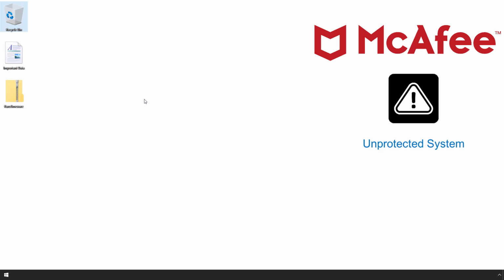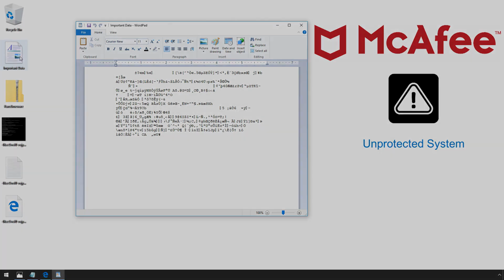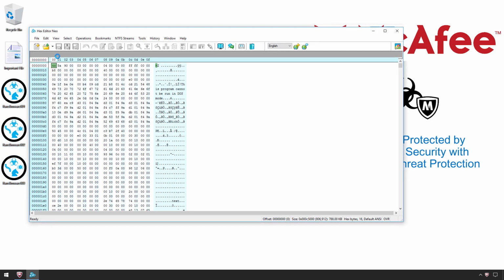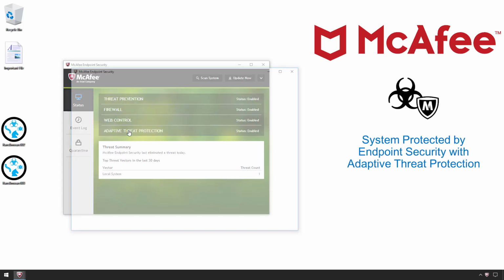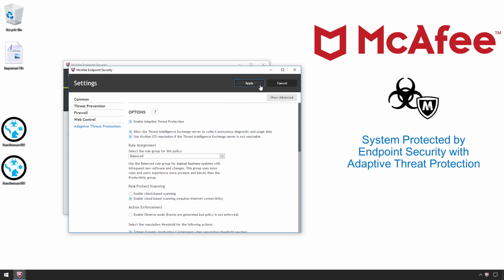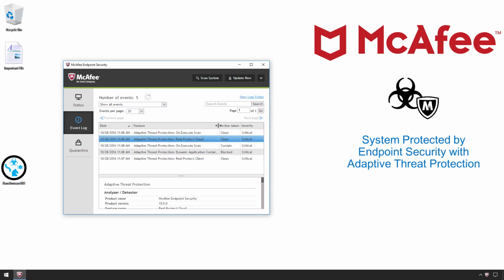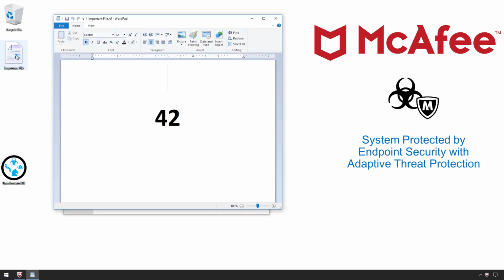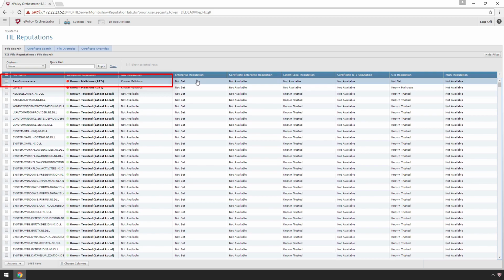McAfee Real Protect and Dynamic Application Containment Demo